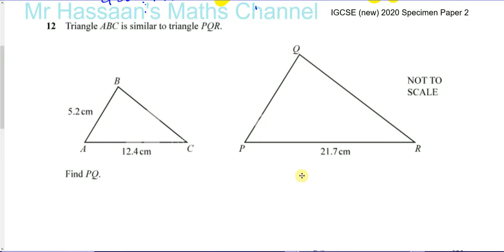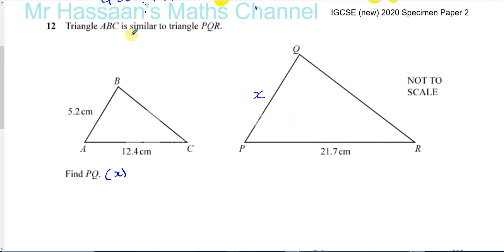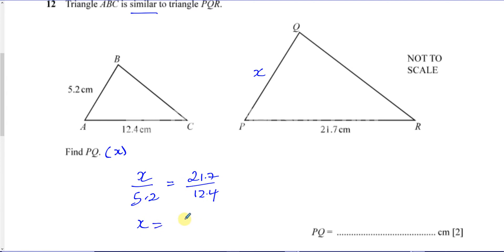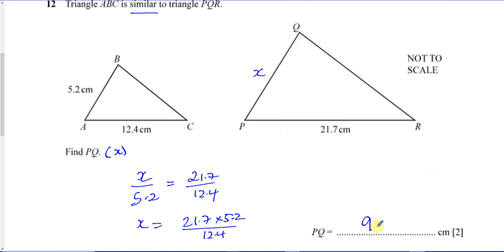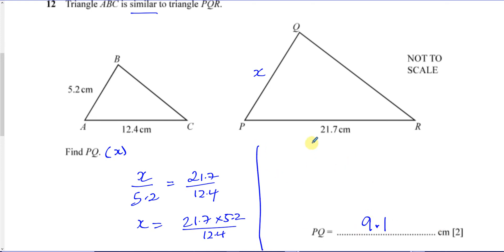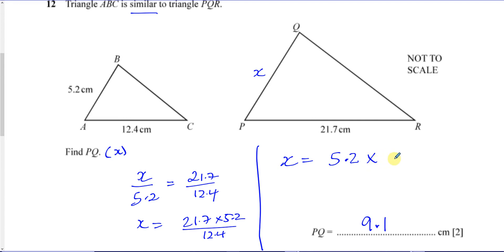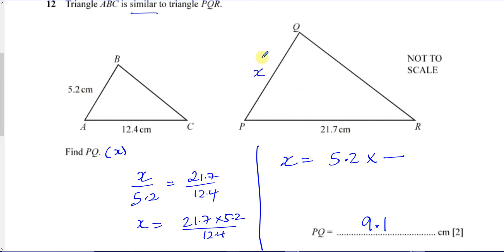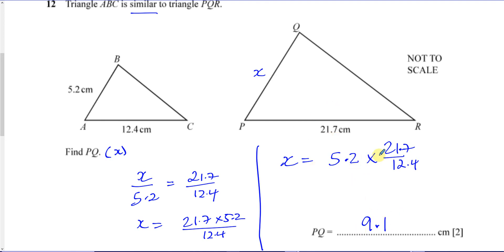0580/02/SP/20 (IGCSE) 2020 Specimen Paper 2 Q12 Similarity Lengths